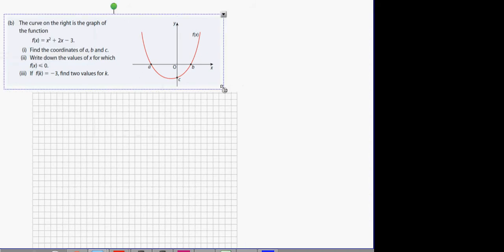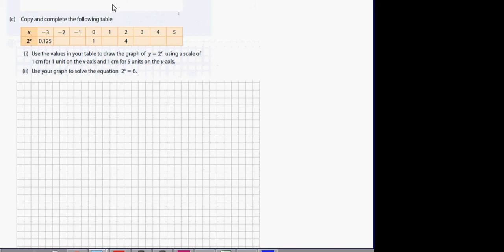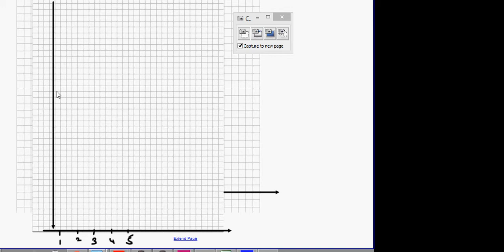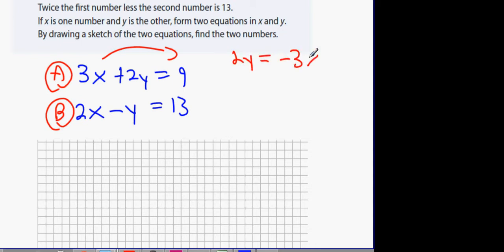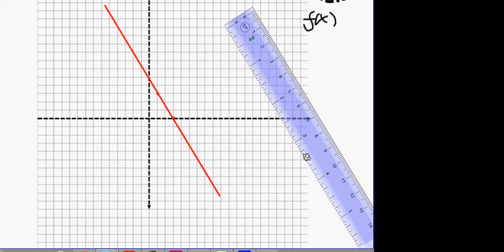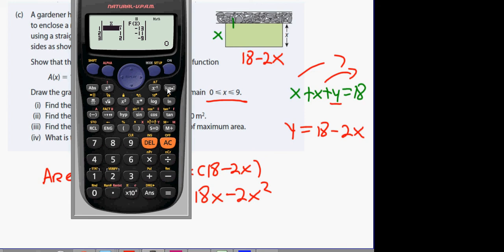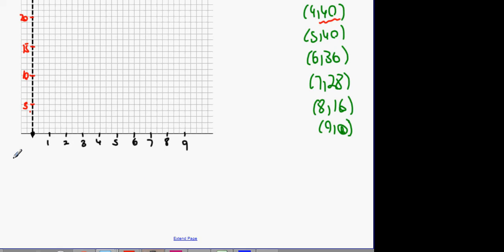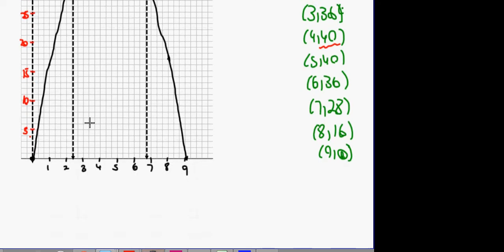3rd test yourself 23 2b2c3b4c